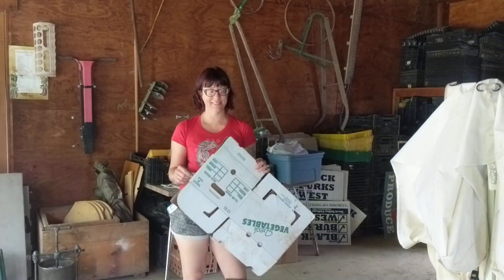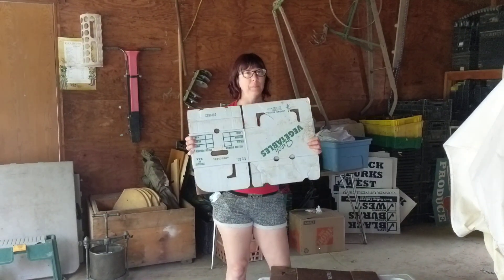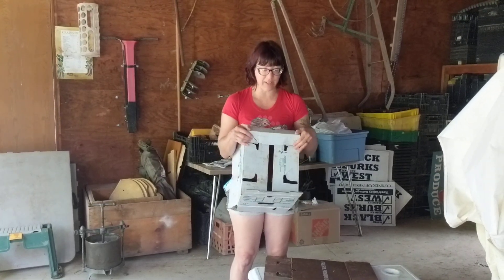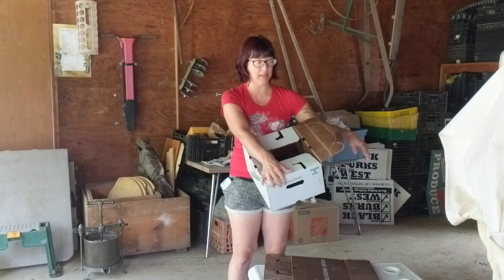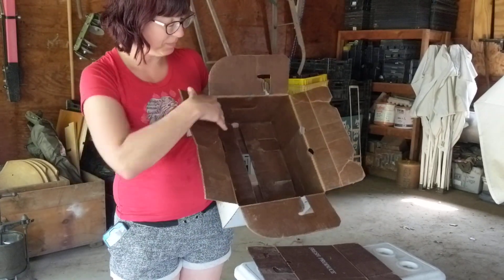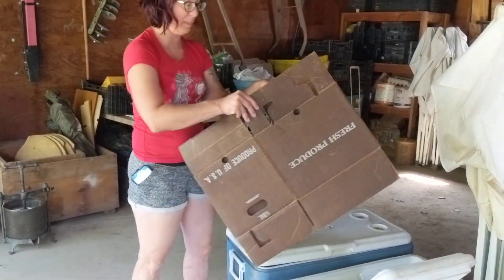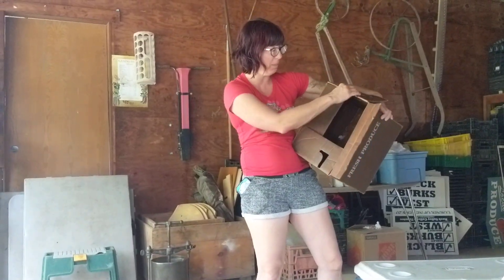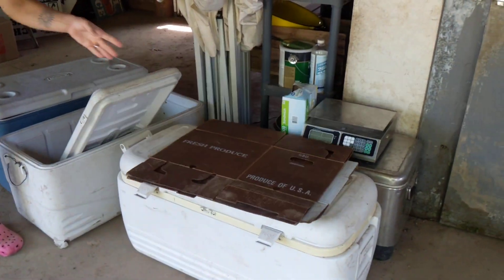Box collapsing demo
Momma Marcy shows how to collapse share boxes